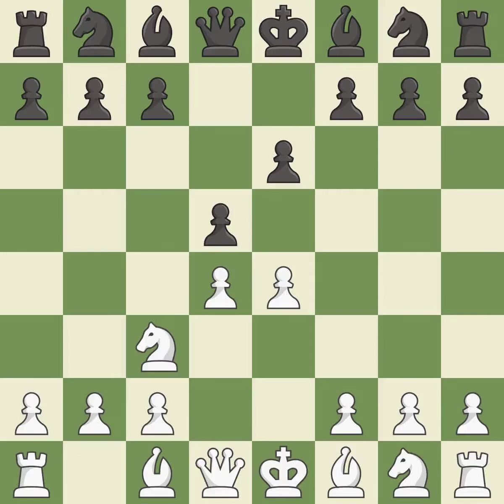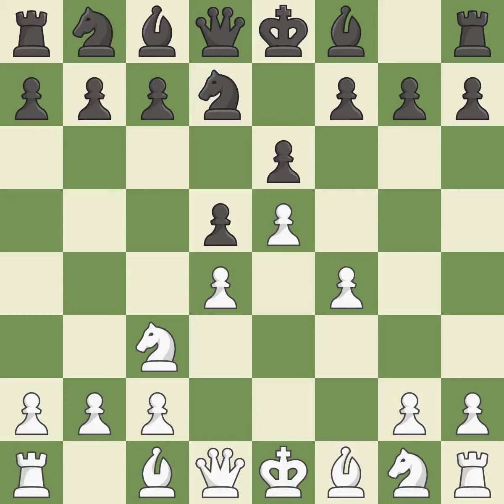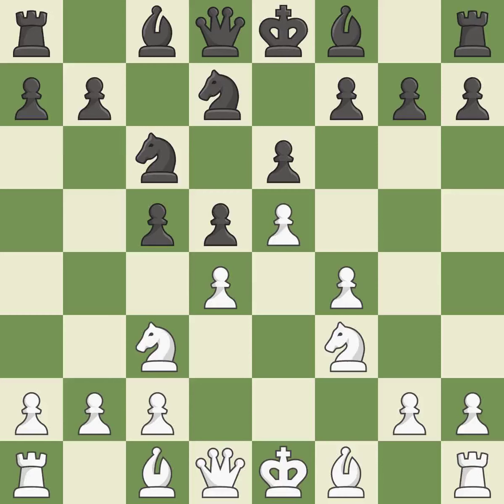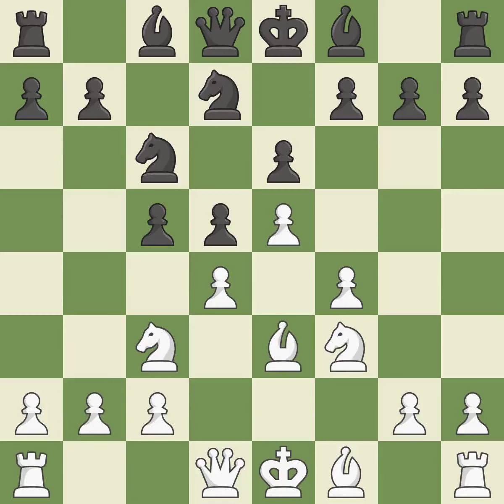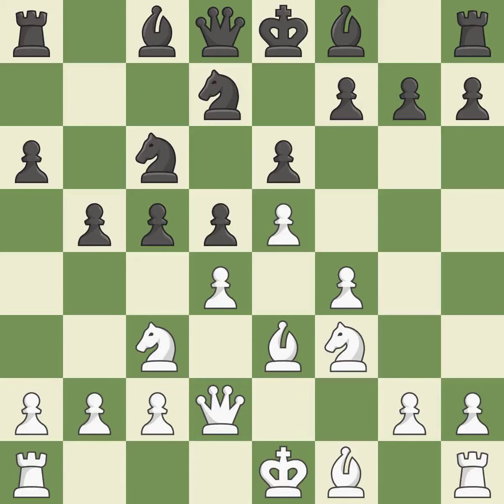White Ponkratov,P,Black Kostenko,PFrench Defense: Classical, Steinitz, Boleslavsky Variation, 7...a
French Defense: Classical, Steinitz, Boleslavsky Variation, 7...a6 8.Qd2 b5,Event Kurnosov Mem Rapid 2019,Site Chelyabinsk RÚ,Date 2019,Round 6.6,White Ponkratov,P,Black Kostenko,P,Result 1-0,WhiteTitle GM,BlackTitle GM,WhiteElo 2644,BlackElo 2472,ECO C11,Opening French,Variation Steinitz, Boleslavsky variation,WhiteFideId 4157800,BlackFideId 13700669,EventDate 2019,EventType rapid